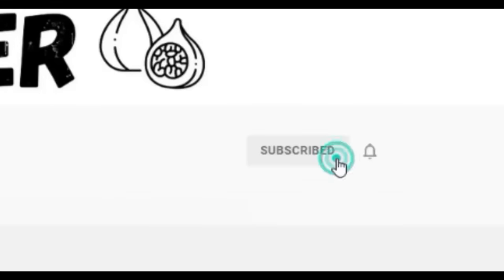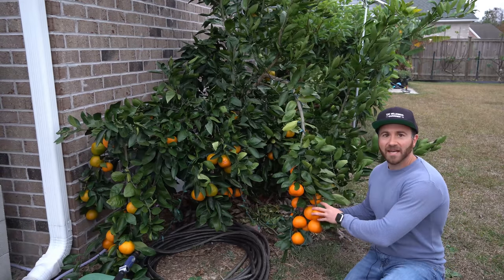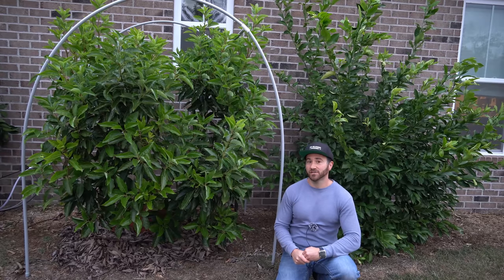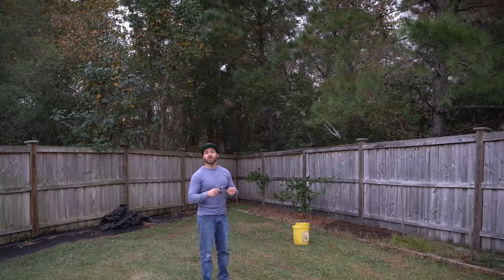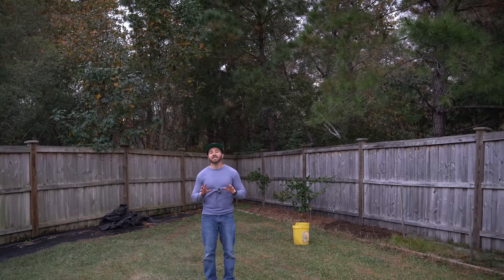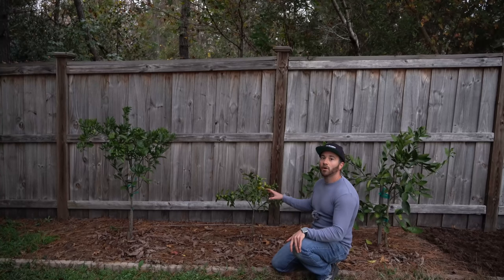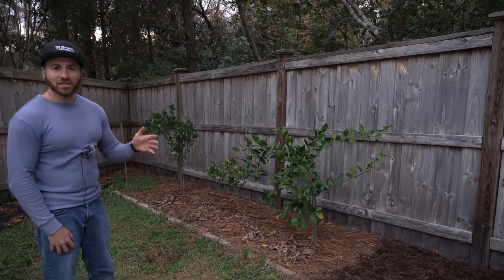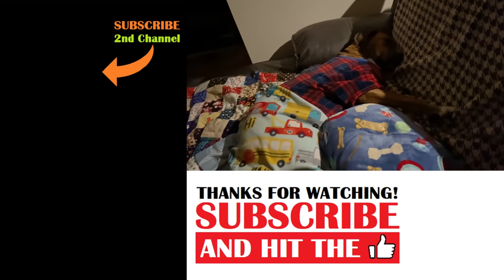Growing A CITRUS TREE HEDGE: The CRAZIEST Thing I've Ever Done!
I'm doing something crazy: I'm growing a citrus tree hedge in Zone 8A! This is the craziest thing I've ever done, because I live in North Carolina where it's too cold for planting citrus trees in ground...or is it? I'm experimenting with high quality cold hardy citrus, some protection, and a lot of planning to make this work!

This is going to be a long term experiment, and I invite you all to follow along.  If you live in Zone 8, but you think it's too cold to grow top quality citrus in ground, it may be possible with some planning and a few techniques.  This is the first part of the experiment, where I show you the cold hardy citrus varieties I am growing in-ground.  These varieties of citrus are all dwarf citrus trees grafted on trifoliate rootstock.

I hope to prove that growing citrus in Zone 8 is possible, and there are many zone 8 citrus varieties available with some ingenuity.

0:00     Citrus In Containers That I Am Growing
1:48     Citrus Trees I'm Growing In Ground Already
3:15     The Avocado Tree I'm Growing In Ground In Zone 8
3:53     My Meyer Lemon Tree Growing In Ground In Zone 8
4:32     Microclimate: What Is It And How To Find It?
7:03     Microclimate Frost Pattern Diagram
7:17     The Importance Of Trifoliate Rootstock Selection
8:29     Experimental Citrus Variety #1
9:02     Experimental Citrus Variety #2
9:44     Experimental Citrus Variety #3
10:44   The High Density Cold Hardy Citrus Hedge
12:22   Adventures With Dale

If you have any questions how to grow citrus trees, growing citrus in ground, growing citrus trees in containers, growing fruit trees in general, want to know about the things I am growing in my garden, are looking for any gardening tips and tricks, or have questions about gardening and organic gardening in general, please ask in the Comments below!

6.5 Inch Hand Pruner Pruning Shears

34.1°N Latitude
Zone 8A